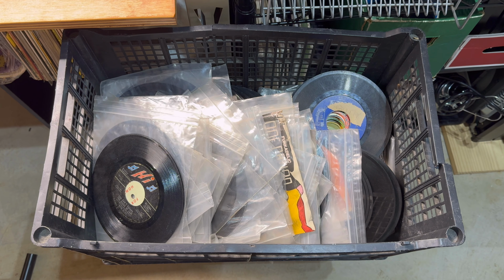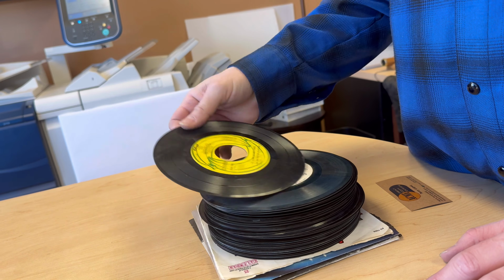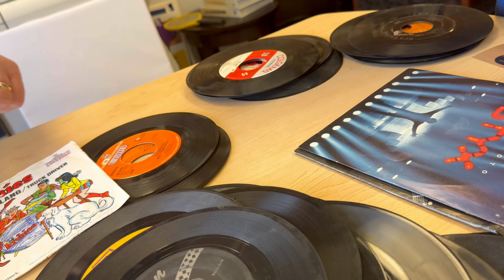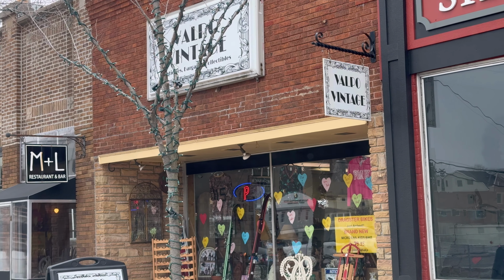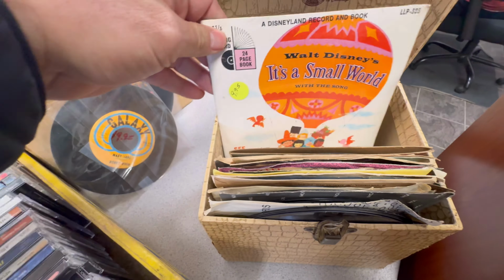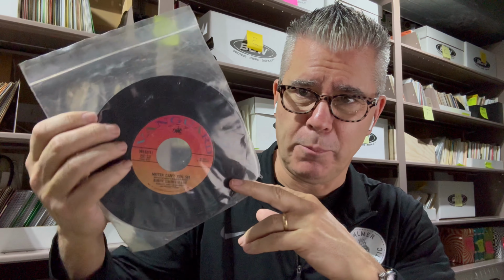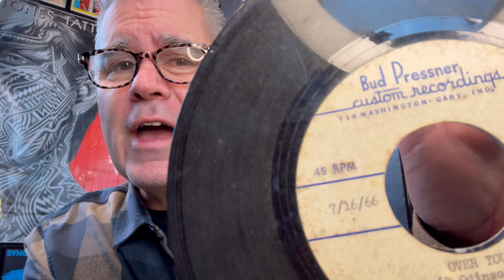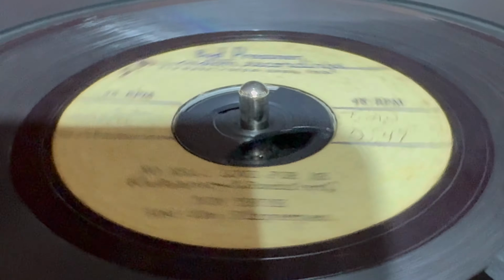EPIC 45 RPM VINYL FINDS! Rare Records & Hidden Gems | RockMine #11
💿 ROCKMINE #11 — STONE SOUP! EPIC 45 RPM VINYL FINDS!

Welcome back to RockMine, the weekly vinyl adventure hosted by Detroit Bob!

This week, we’re cooking up a little STONE SOUP! You never know what kind of vintage vinyl treasure might turn up when you start digging through a crate of old 45 RPM records.

From familiar Motown sounds to obscure labels, unusual custom pressings, and forgotten recordings, there’s always something worth investigating.

In this episode, we take a closer look at a mysterious 1966 Bud Pressner custom recording from Gary, Indiana, featuring Tom Thumb and the Fingermen. We also dig into a collection of vintage singles, including a classic Gordy-label release by The Temptations.

It’s the kind of record-hunting adventure that makes collecting 45s so much fun. Some records are recognizable immediately. Others require a little research, curiosity, and a collector’s instinct.

And that’s what RockMine is all about!

🎵 Northern Soul, Motown, obscure 45s, garage rock, vintage R&B, and the occasional completely unexpected discovery.

We find, we film, we buy and we sell every week!